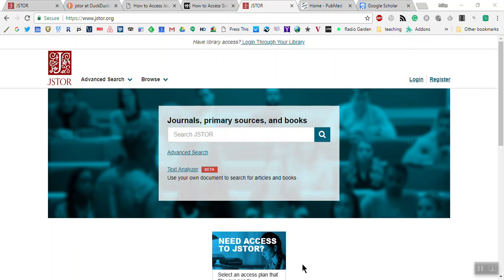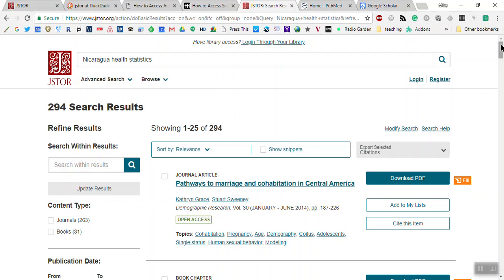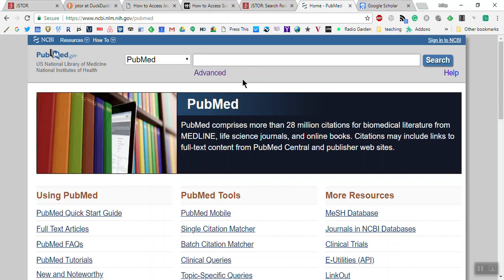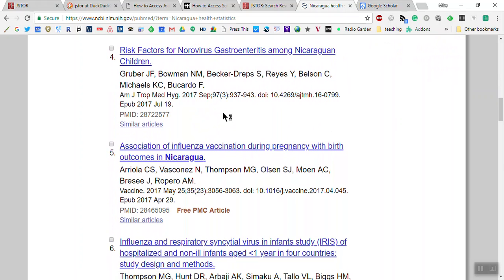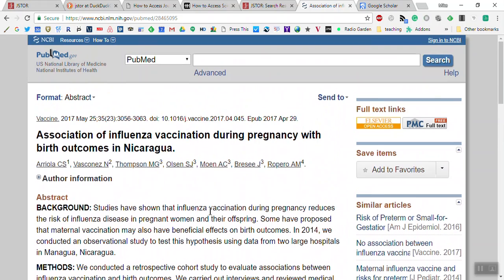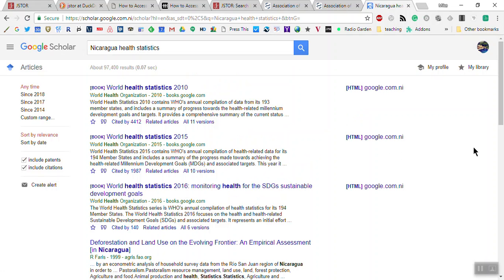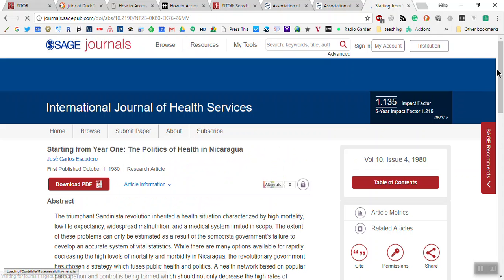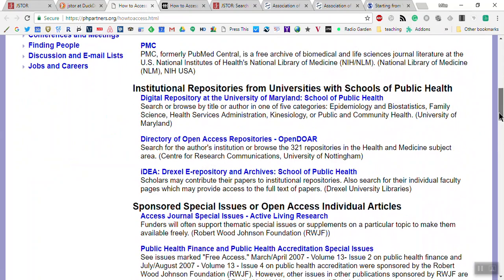search research tips for students without paid access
This video shows you some of the free sites where academic research papers and articles can be found. Enjoy!

How to Access Science and Medical Research without Paying an Arm and a Leg for It